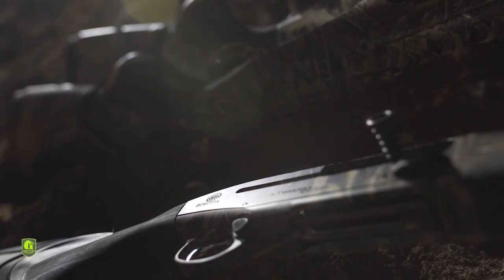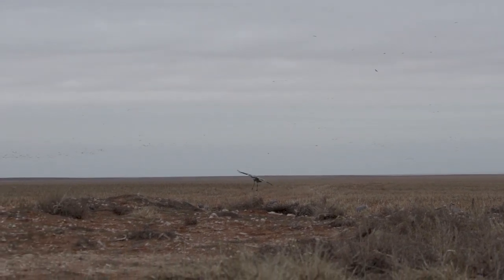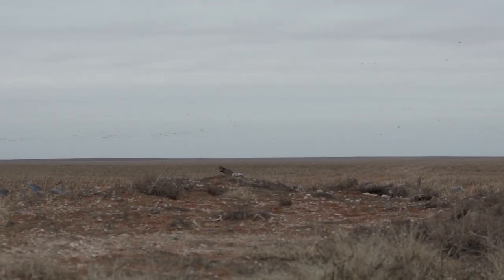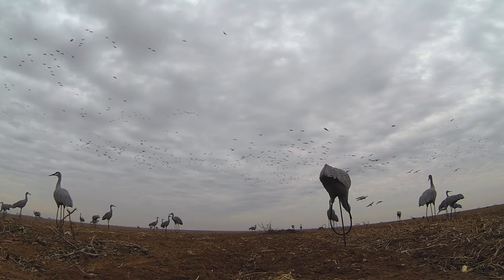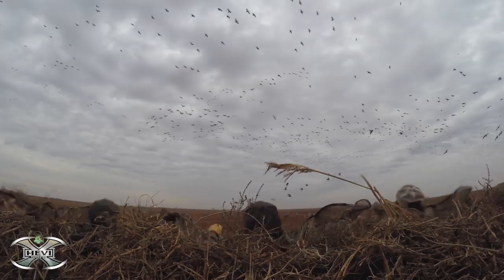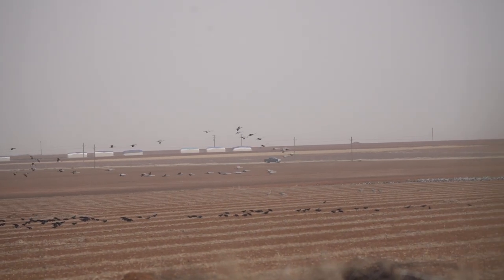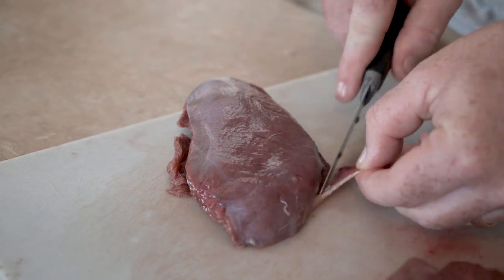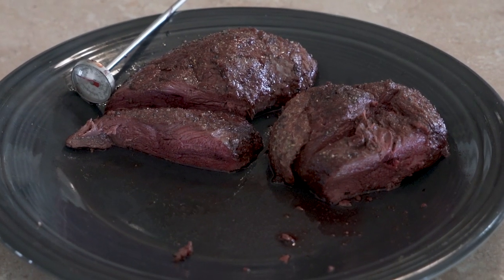Sandhill Crane Hunting With Premier Sandhills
Sandhill Crane hunting was a new adventure for us. It's definitely a different style than a typical duck or goose hunt. They're slow methodical birds that are more about seeing the decoys than they are about hearing calling. Getting hidden is incredibly important because Sandhill Crane have incredible vision. Put the pieces of the crane hunting puzzle together and you're in for a heck of a good time like we had with Premier Sandhills in Texas!

Want migration updates, new duck hunting videos, and waterfowl news sent to your inbox?